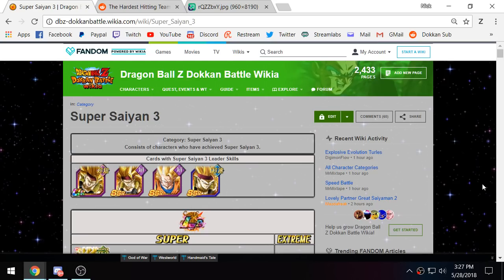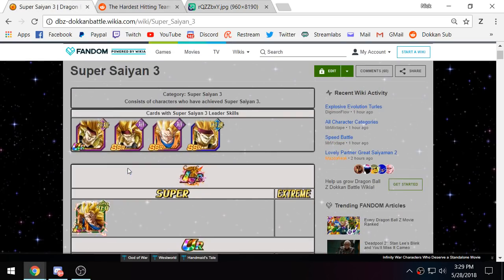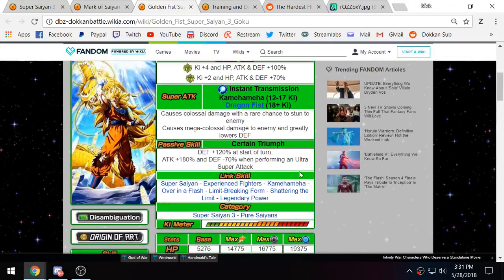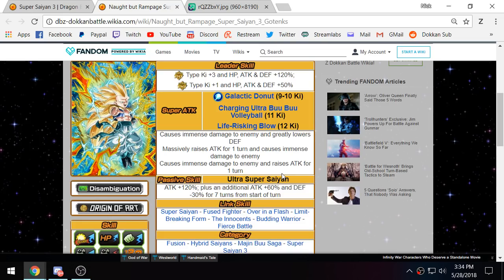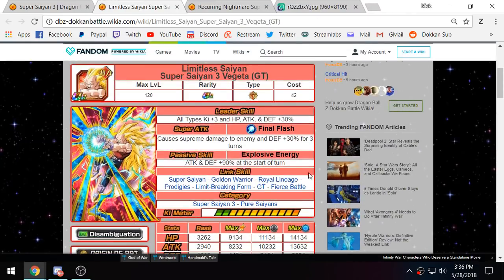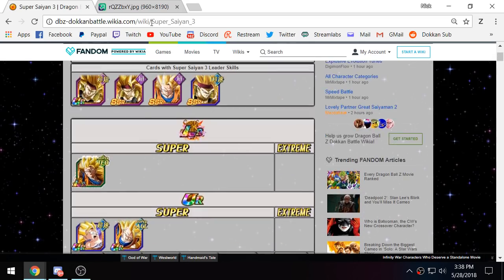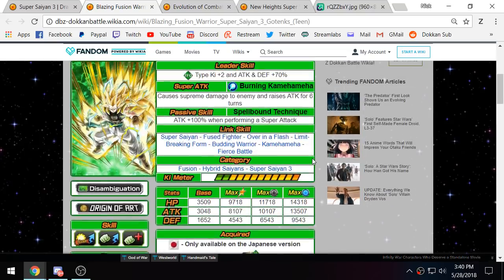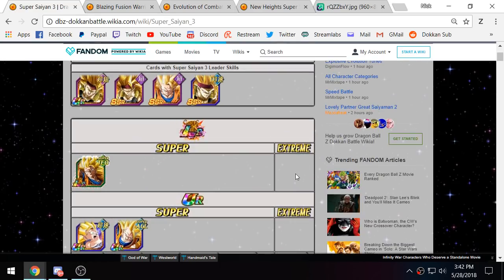THE HARDEST HITTING TEAM! TEAM BUILDING ADVICE FOR THE SUPER SAIYAN 3 TEAM! (DBZ: Dokkan Battle)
Video Title: THE HARDEST HITTING TEAM! TEAM BUILDING ADVICE FOR THE SUPER SAIYAN 3 TEAM! (DBZ: Dokkan Battle)